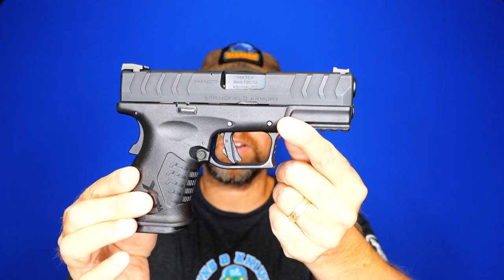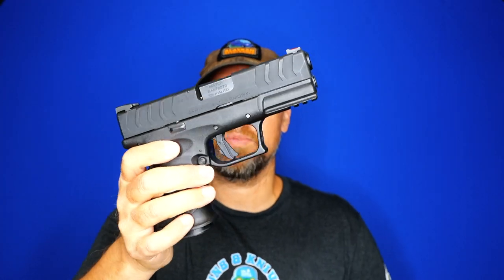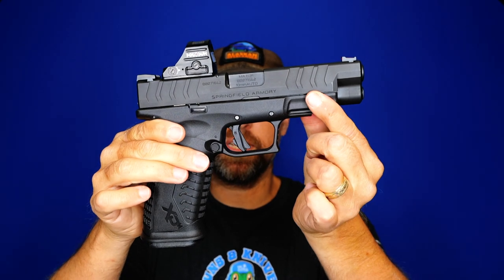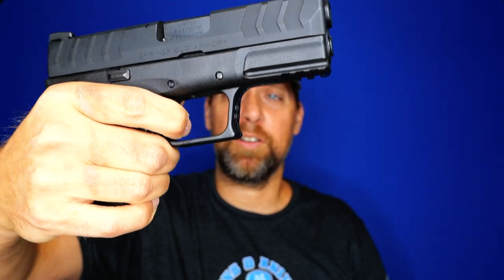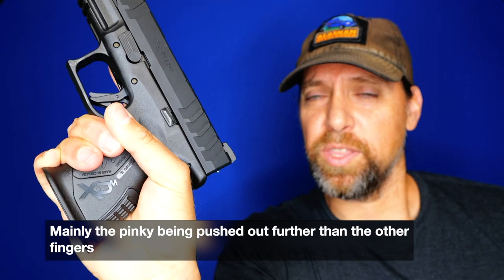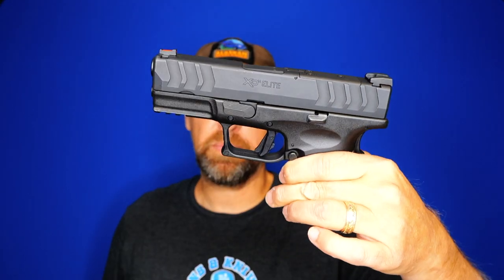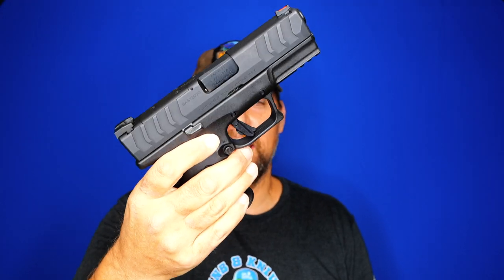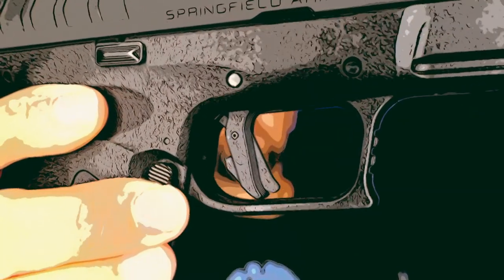♠️ 10 REASONS WHY | IF you can ONLY have ONE pistol | SPRINGFIELD ARMORY XD-M Elite 3.8 OSP 10mm 🏆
The Springfield Armory XD-M Elite 3.8" OSP 10mm is a true masterpiece.

⛰🏕Experiencing my home State of ALASKA, firearms, industry, camping, travel, biking, hiking, skiing etc.🏕⛰

       (Patreons get personalized correspondence through detailed email responses)